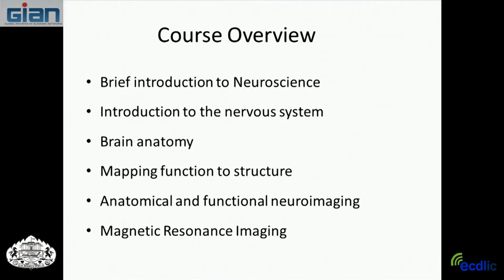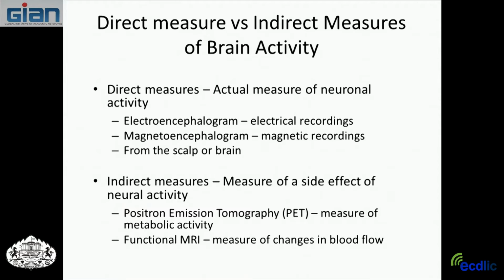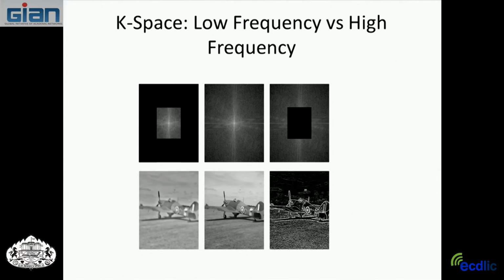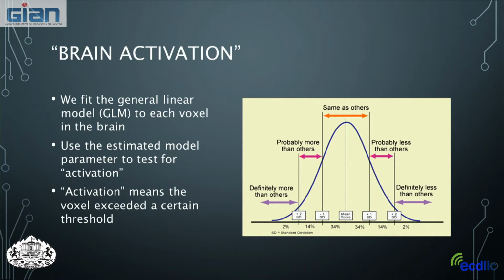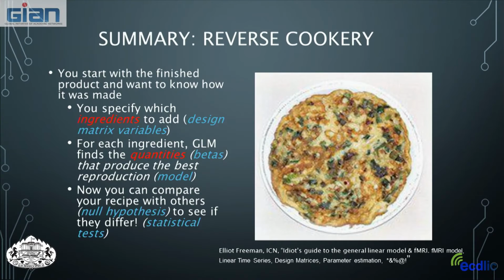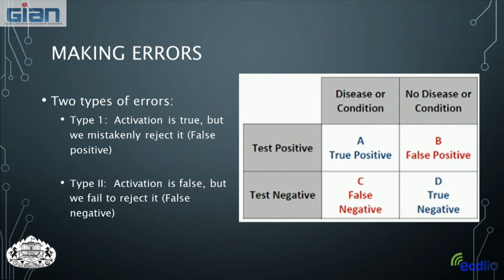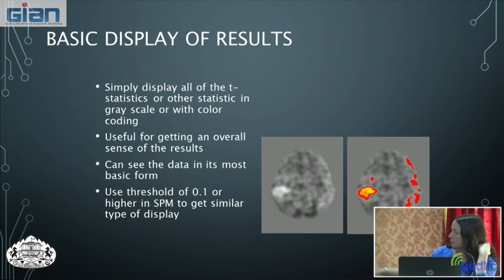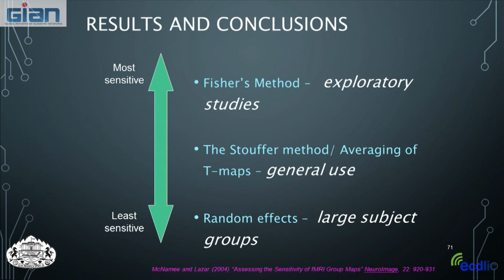Modern Methods of Brain Exploration:Focus on Functional Magnetic Resonance Imaging (fMRI) - Part 6